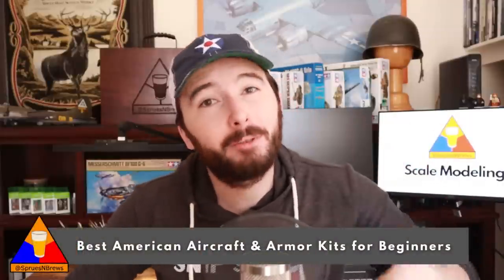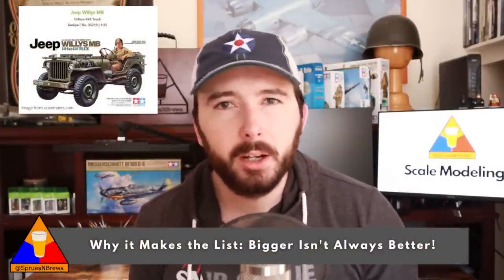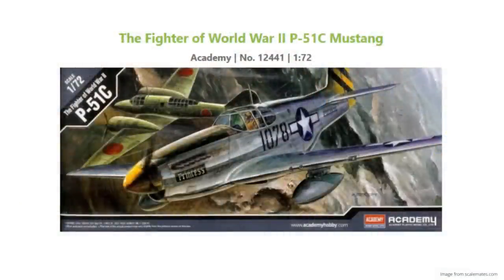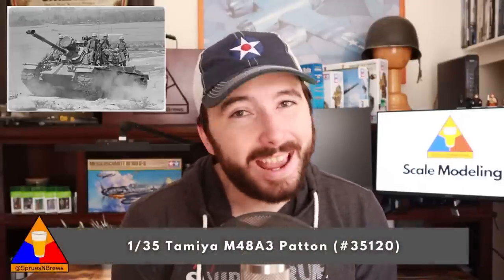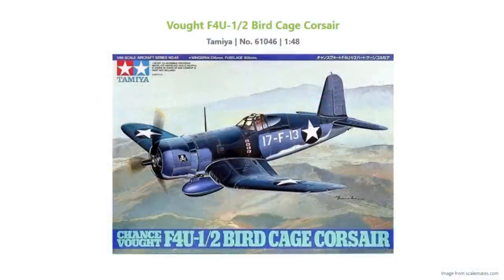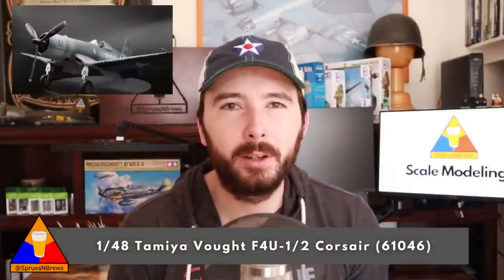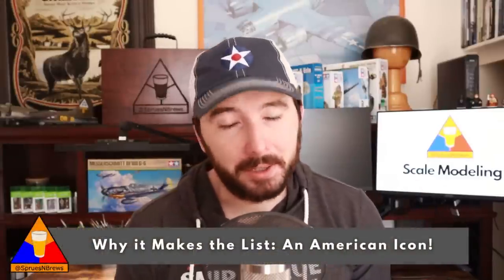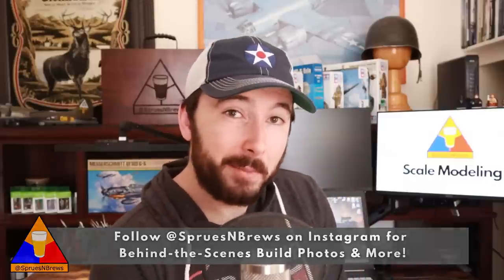Best Scale Model Kits for Beginners | American Aircraft & Armor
In this video, we'll check out my top five recommendations for American Aircraft & Armor kits perfect for beginner scale modelers.

These kits offer a perfect balance of ease of construction & a great-looking finish that make them fantastic choices for somebody just getting into the hobby of scale modeling.

You can check out links to each of the kits featured below:

Tamiya Jeep
Academy P-51 Mustang
Tamiya M48 Patton
Tamiya Corsair
Other great Corsair Offerings
Tamiya M4A3E8
Other Sherman Offerings

And be sure to watch these other helpful videos for beginner scale modelers: